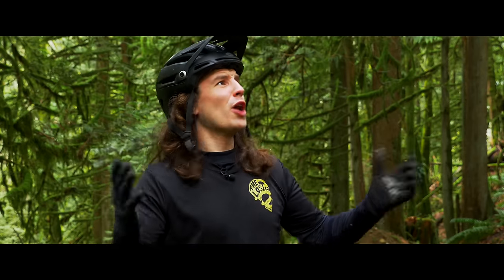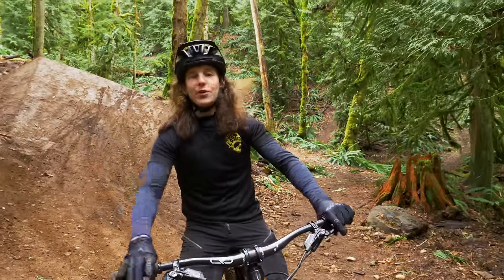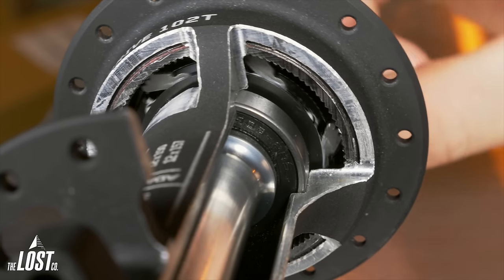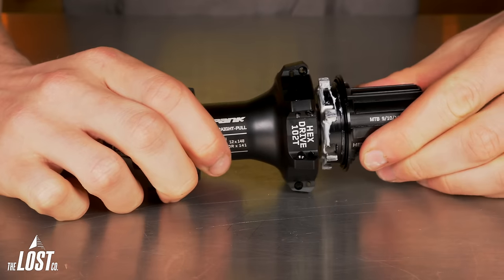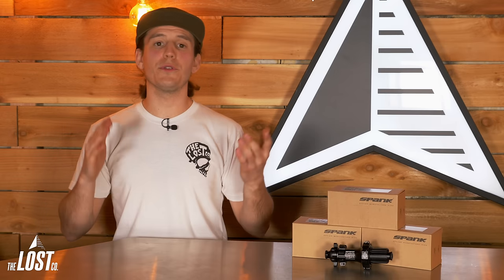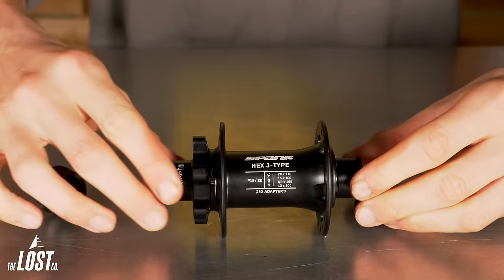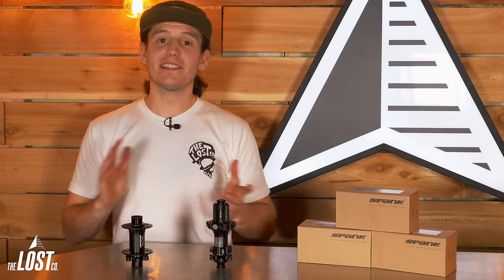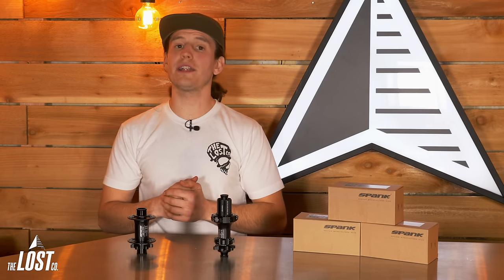Spank Hex Drive Hubs | High Engagement, Reliable and... Affordable??? 😯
Spank's new Hex Drive Hubs are an awesome bang for the buck! 3.5 degree engagement, lightweight and only 199 bucks for the rear hub...🤗

These things are built to be affordable, high performance and long lasting with easy serviceability, and we think these should definitely be on your list for your next wheel build.

This video was made in conjunction with Spank Industries, but we do highly enjoy and recommend these hubs to our customers 🤓

Bellingham, WA